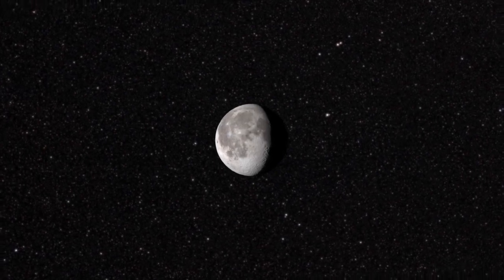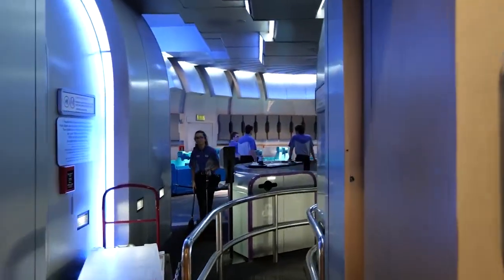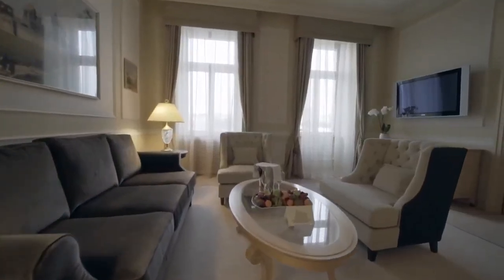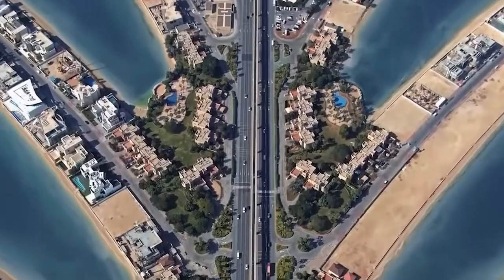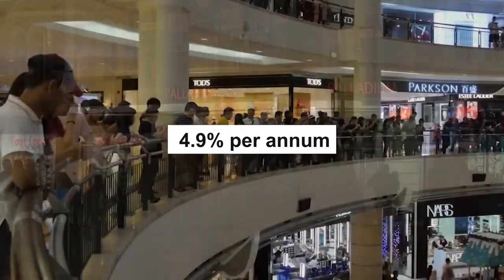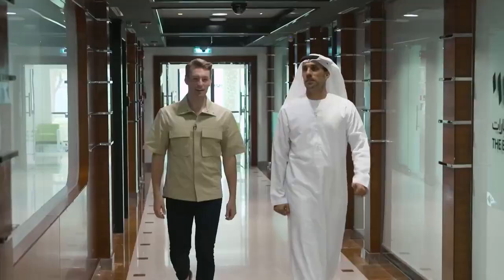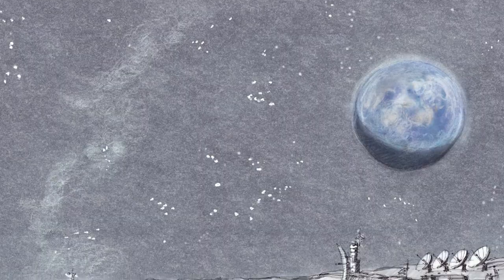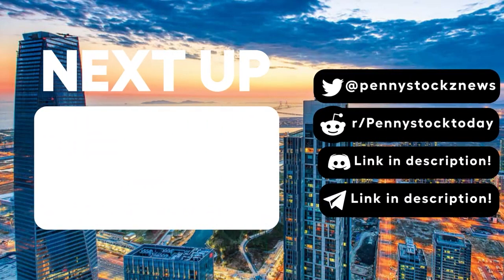Inside Dubai’s $5 BILLION Moon (2024 Update)